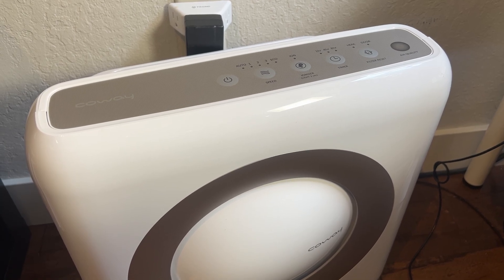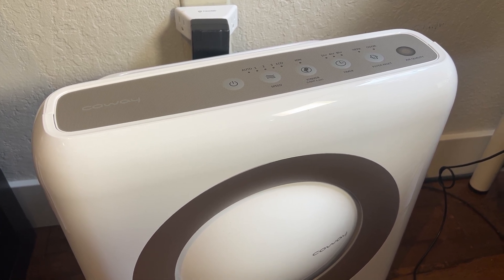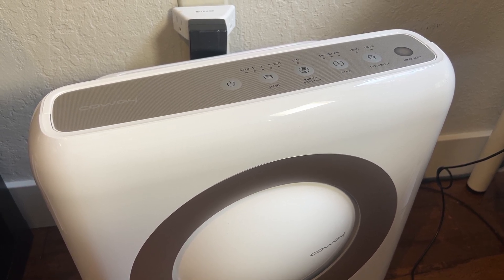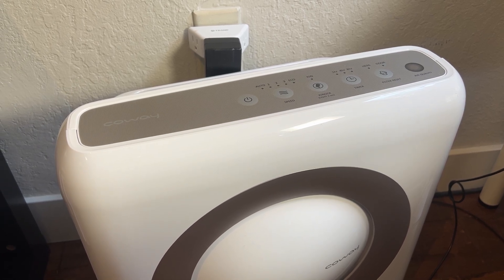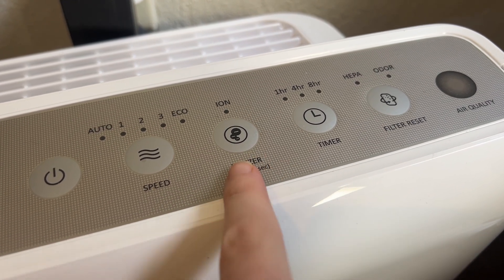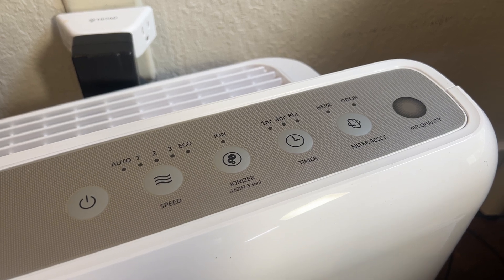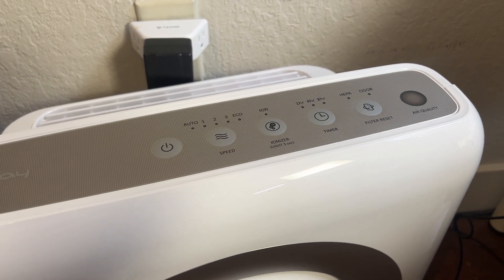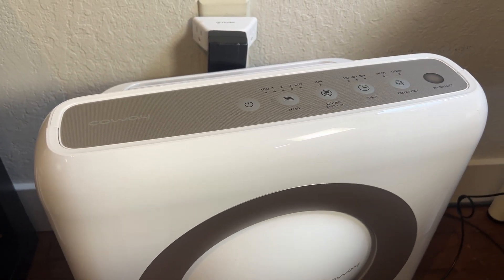What is An Air Purifier and How Does it Work?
I share the basics of how air purifiers work and what they do.